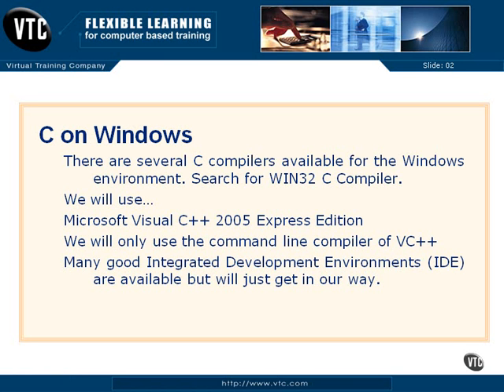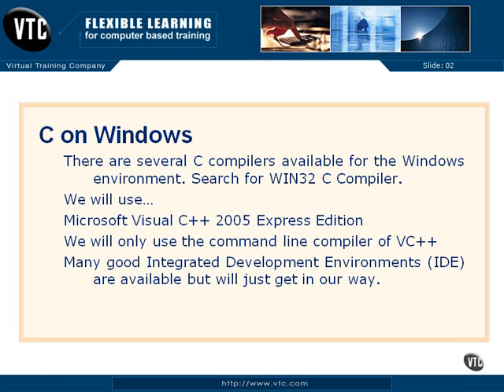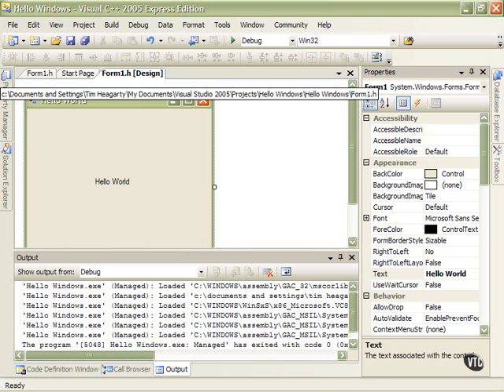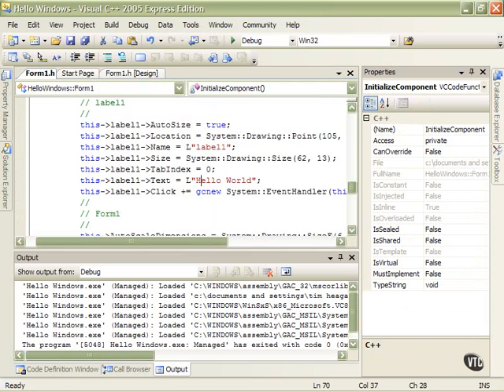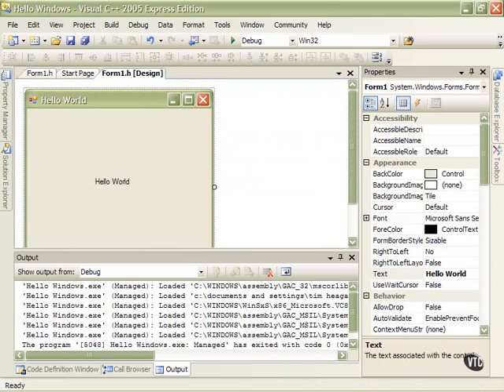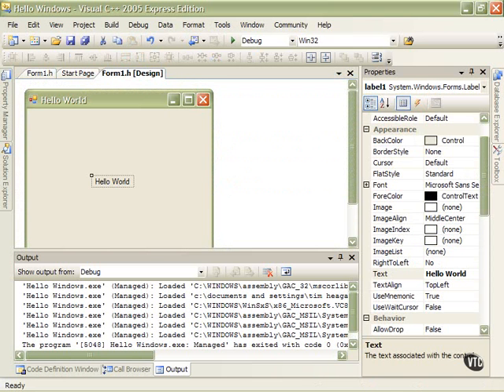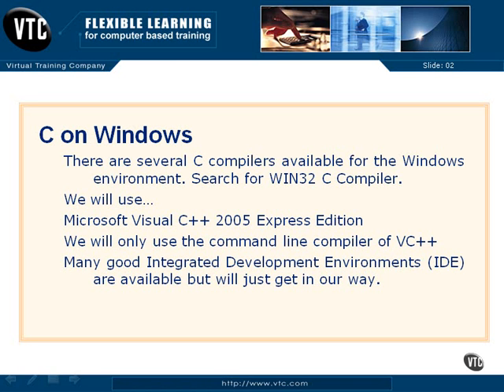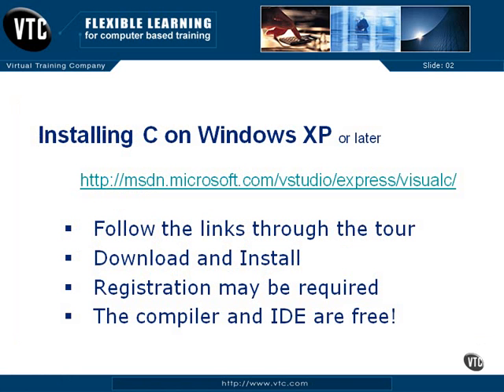01.03.C on Windows.mov